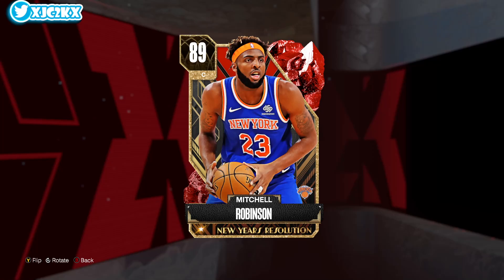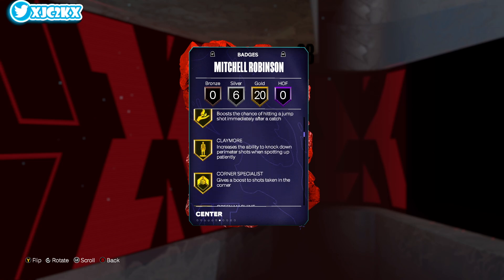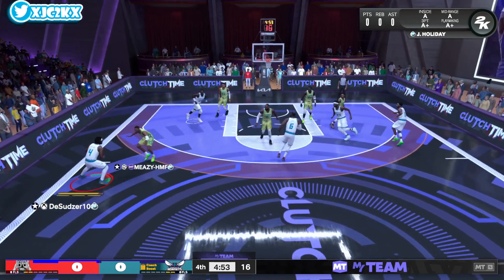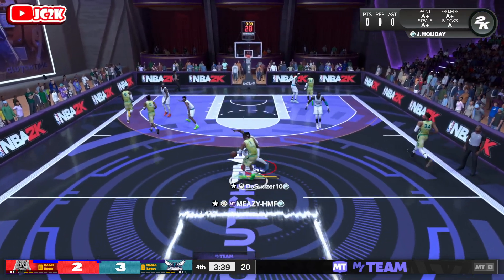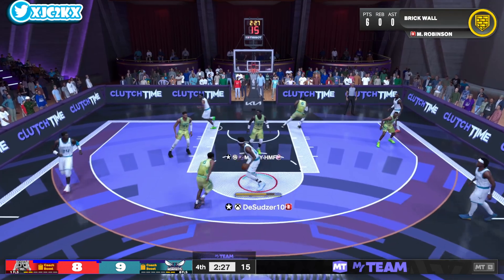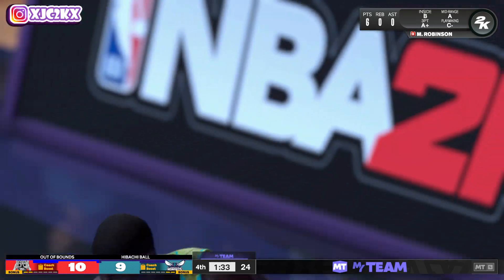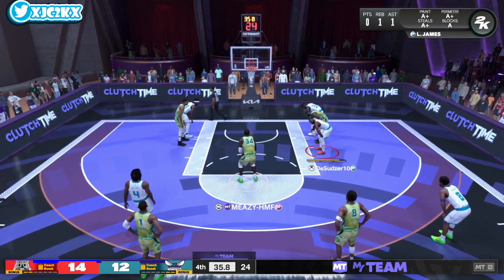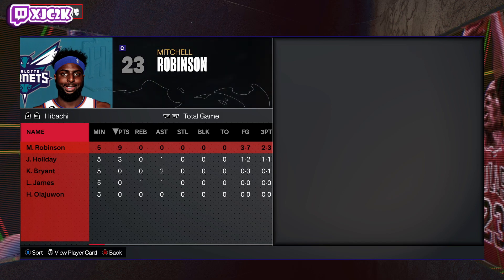*EVOLVED* RUBY MITCHELL ROBINSON GAMEPLAY!! AN INCREDIBLE BUDGET STRETCH INSIDE IN NBA 2K24 MyTEAM!!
In this video I did gameplay with the brand new evolved Ruby Mitchell Robinson! Mitch came out Friday in the New Years Resolution set alongside Pink Diamond Klay Thompson, Pink Diamond Luka Doncic, Pink Diamond Dirk Nowitzki, and more!! If you enjoy this video please make sure to leave it a like and a comment and most importantly make sure to hit the subscribe button to help me grow towards 17,000 subscribers on the channel!